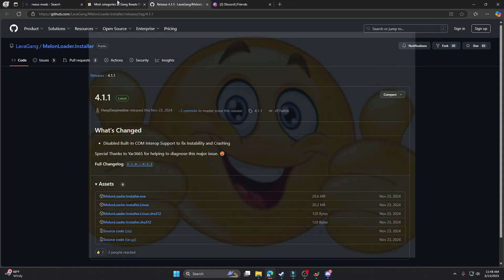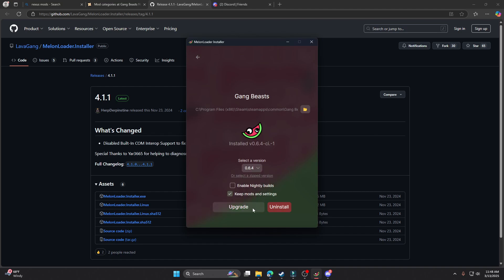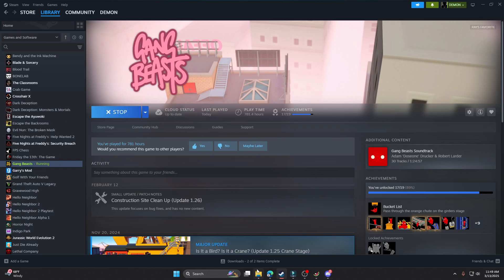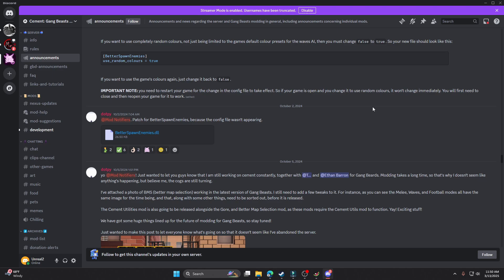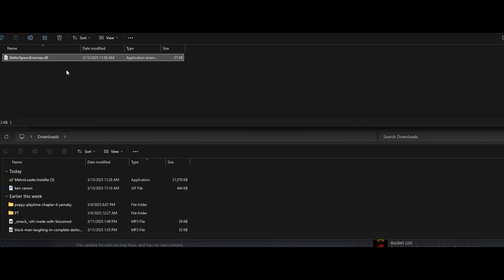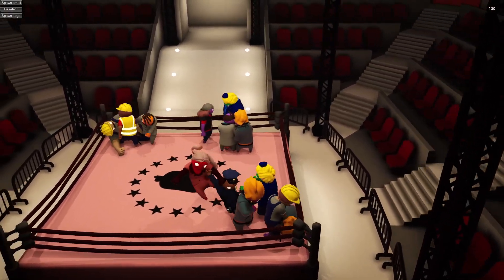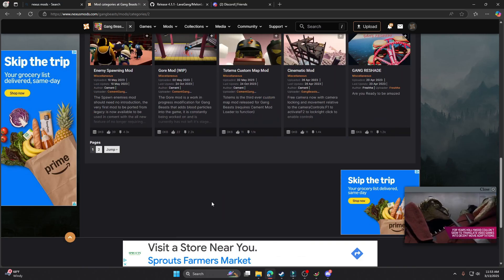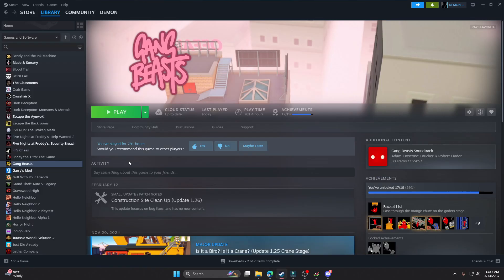Gang Beasts mods tutorial